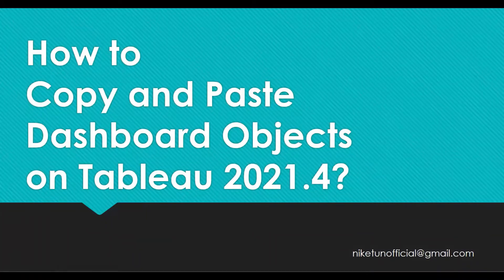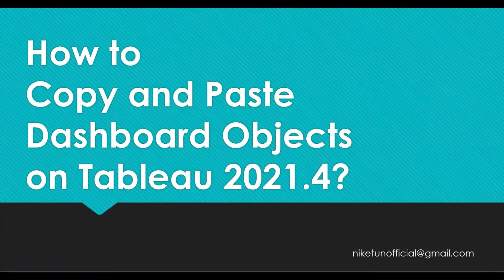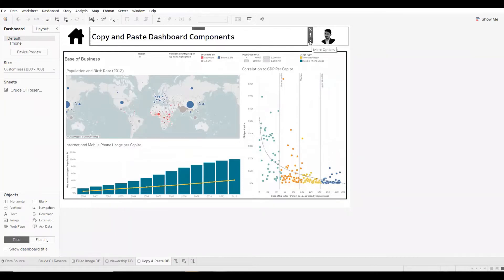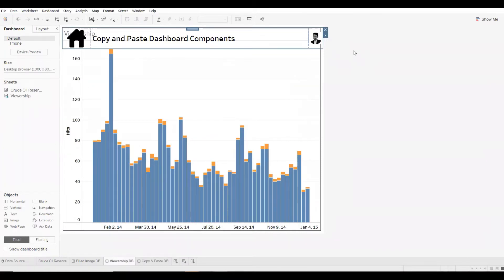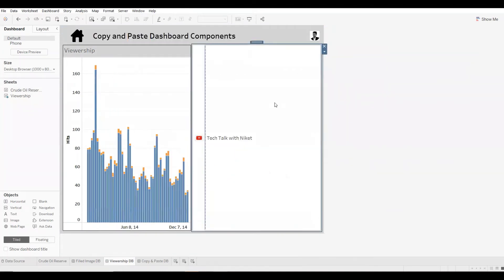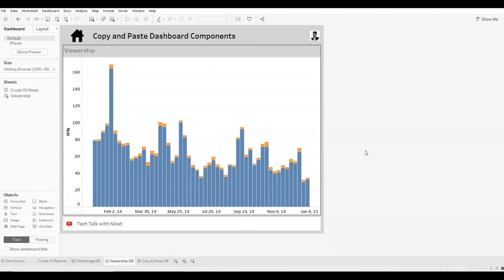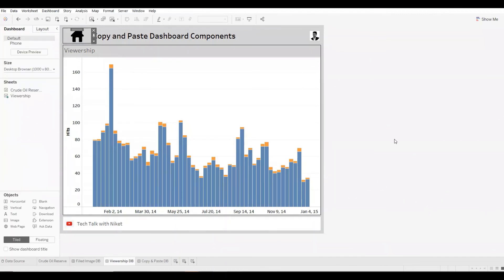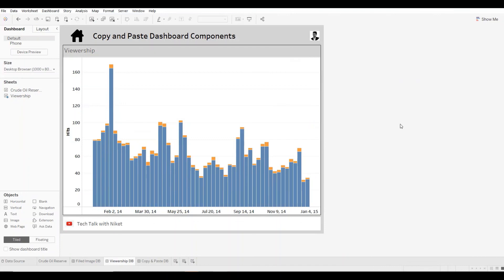How to Copy and Paste Dashboard Objects in Tableau 2021.4?|Update|2 min Topics| Tech talk with Niket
In this video we will see a much awaited feature of Tableau where you can copy and paste objects from one dashboard to same dashboard or to a new dashboard or to a new dashboard in a different workbook. This functionality is available in Tableau 2021.4 and onwards. Using this you can easily create headers and footers for your dashboards, have same theme, save time and much more. Copy and pasting objects is done only for the objects in Tableau Dashboard and not for sheets or containers having sheets. More in this video.